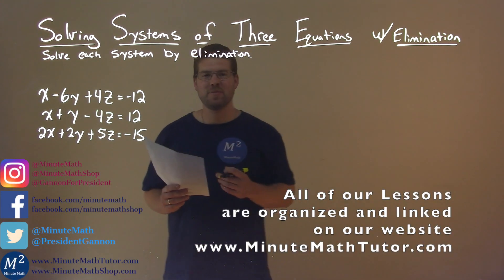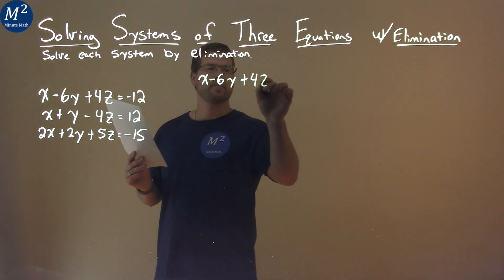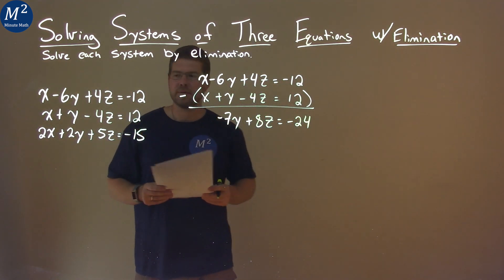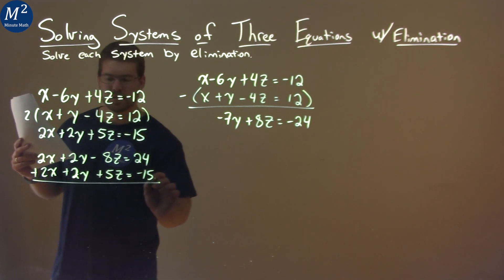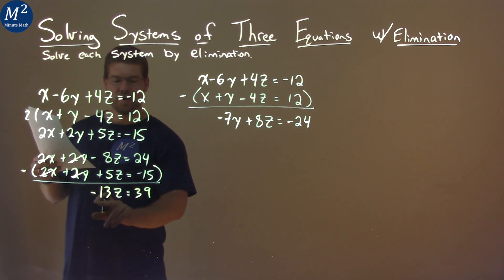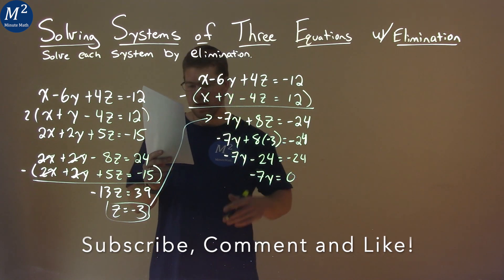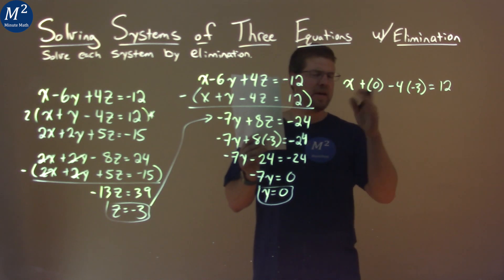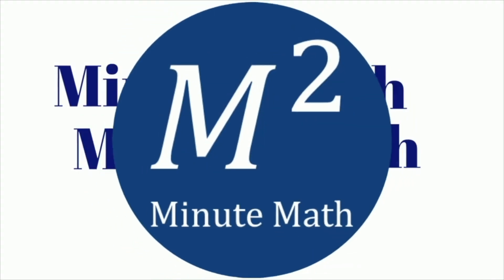Solve x-6y+4z=-12, x+y-4z=12, 2x+2y+5z=-15 by Elimination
Solve x-6y+4z=-12, x+y-4z=12, 2x+2y+5z=-15 by elimination. We learn how to solve x-6y+4z=-12, x+y-4z=12, 2x+2y+5z=-15 by elimination which is on the topic of Solving Systems of Three Equations w/ Elimination with this free online math video lesson. This video uses the elimination method to solve a system of three equations. We show you step by step how to solve each system by elimination of three equations.